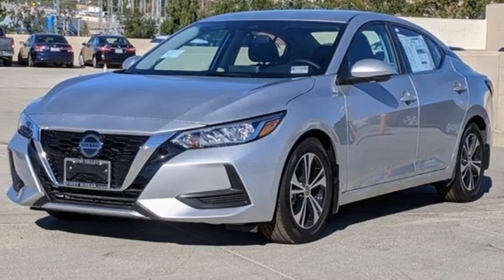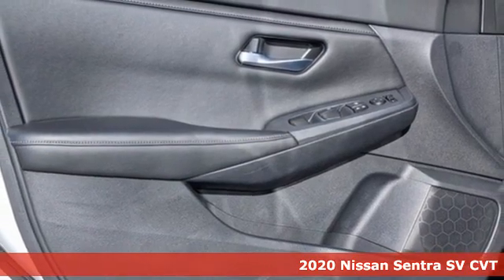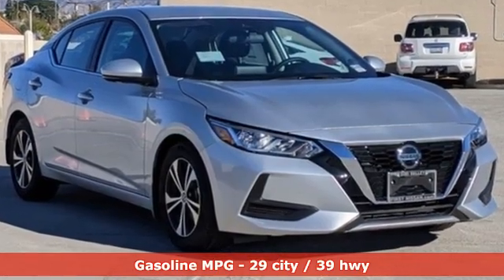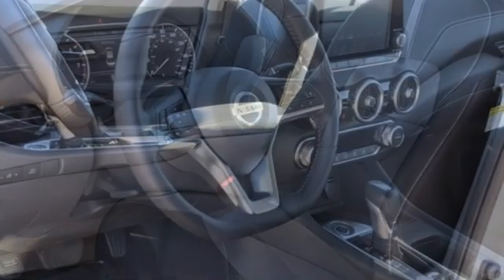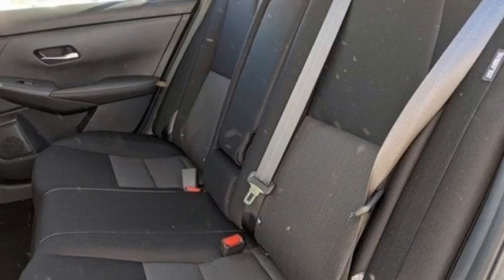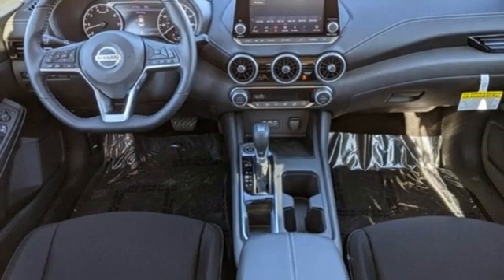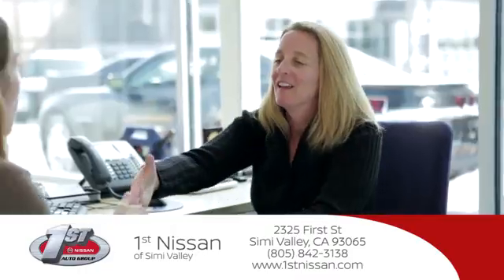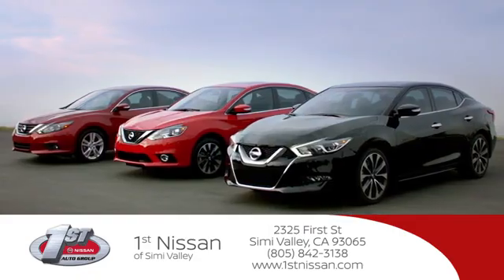2020 Nissan Sentra Simi Valley, CA #400314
Year: 2020
Make: Nissan
Model: Sentra
Trim: SV
Engine: 4 Cyl - 2.0 L
Transmission: Variable
Color: Brilliant Silver Metallic
Interior: Charcoal
Stock #: 400314
VIN: 3N1AB8CV2LY251944
p Boasts 39 Highway MPG and 29 City MPG! This Nissan Sentra delivers a Regular Unleaded I-4 2.0 L/122 engine powering this Variable transmission. CHARCOAL, UPGRADED CLOTH SEAT TRIM, BRILLIANT SILVER METALLIC, [R92] REAR SPOILER. pstrong This Nissan Sentra Features the Following Options /strongbr / [L92] CARPETED FLOOR MATS W/TRUNK MAT, [B93] CLEAR REAR BUMPER PROTECTOR, [B92] BODY COLORED SPLASH GUARDS (4-PIECE), Window Grid Antenna, Wheels: 16"" Alloy -inc: rear disc brakes, Variable Intermittent Wipers, Valet Function, Urethane Gear Shifter Material, Upgraded cloth seat trim, Trunk Rear Cargo Access. /p

Address:
2325 First St,